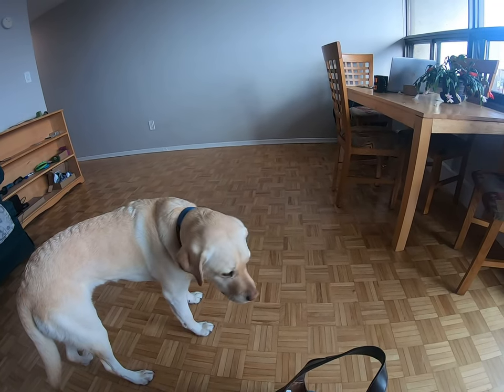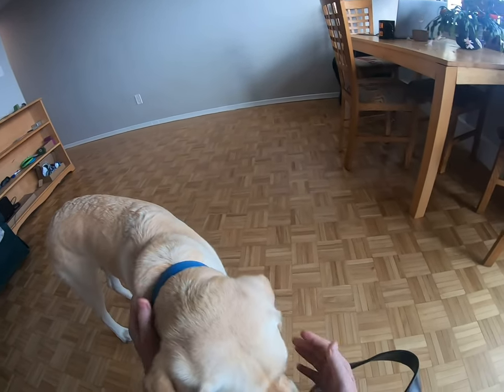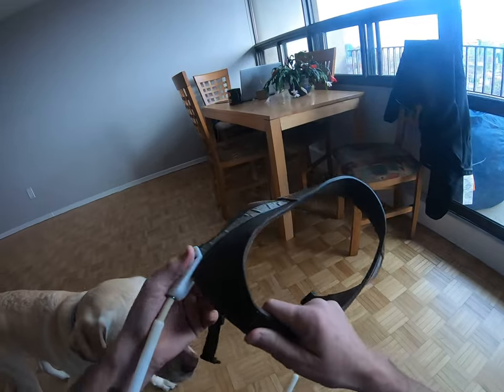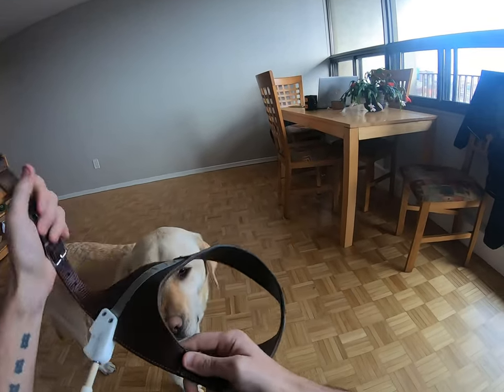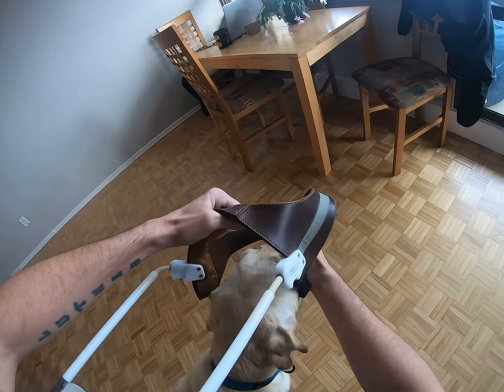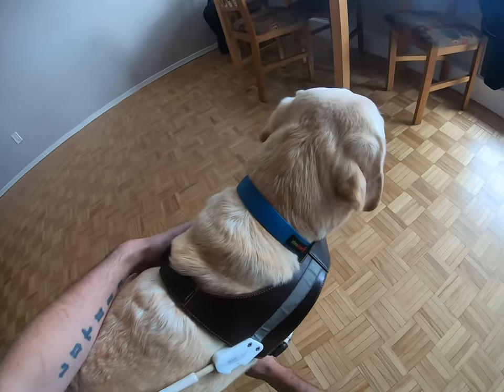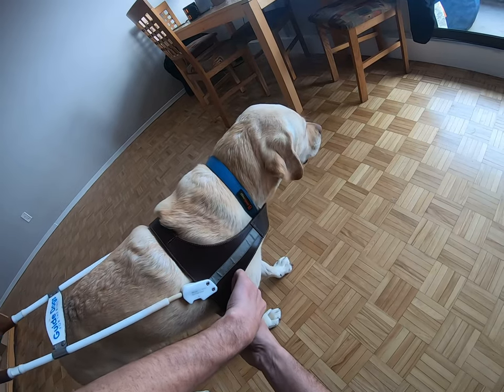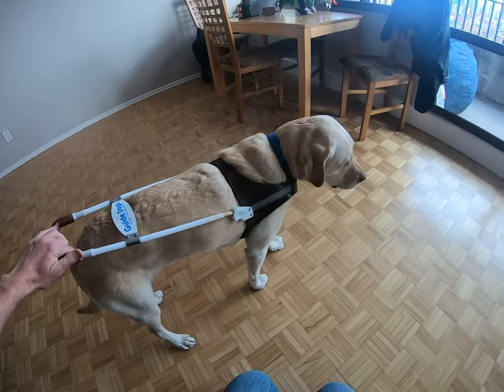How to harness a guide dog